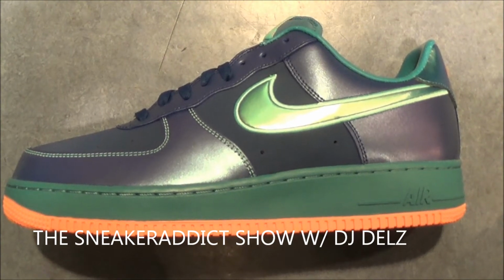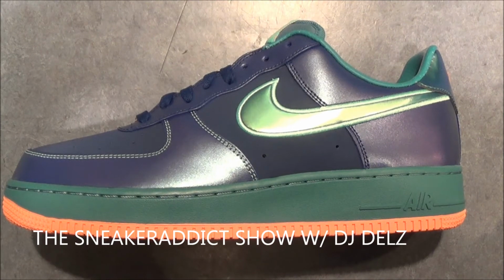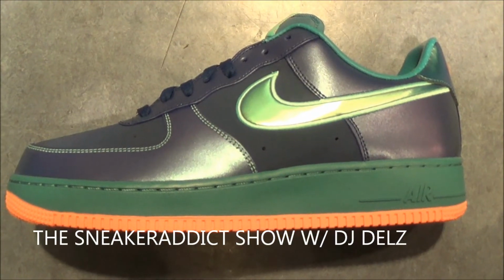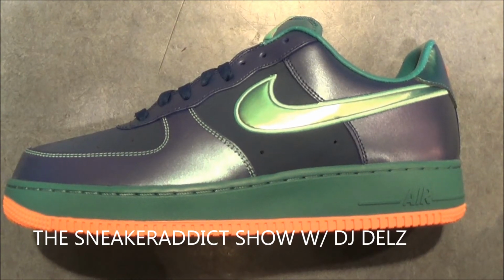Nike Air Force 1 Mineral Teal Green Glow Orange Sneaker Review